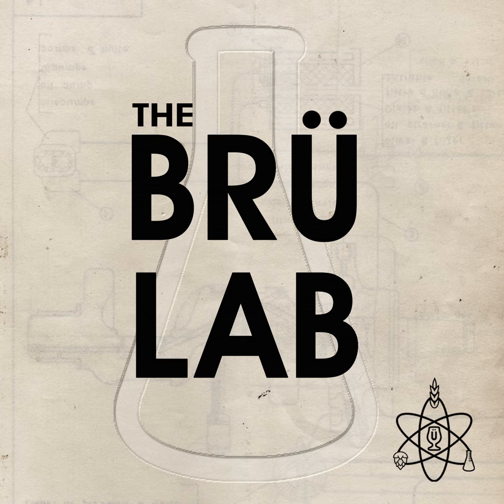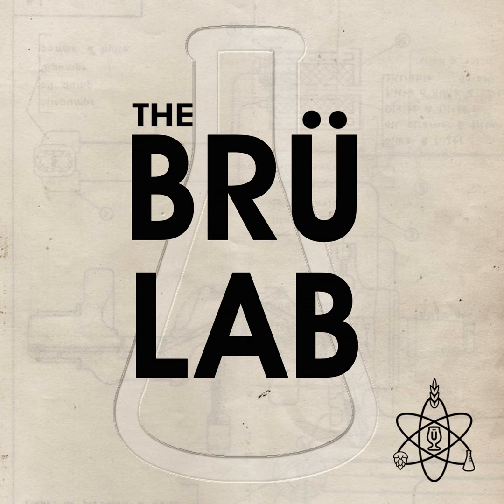Episode 091 | Impact Lactic and Acetic Acids Have On Alcohol Fermentation w/ Avi Shayevitz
This week, Cade welcomes Avi Shayevitz, R&D Research Scientist at Lallemand, bac to the lab to discuss the work he's done on how high levels of acidity in wort impact different species of brewing yeasts.

| Read More |

The Impact of Lactic and Acetic Acid on Primary Beer Fermentation Performance and Secondary Re-Fermentation during Bottle-Conditioning with Active Dry Yeast